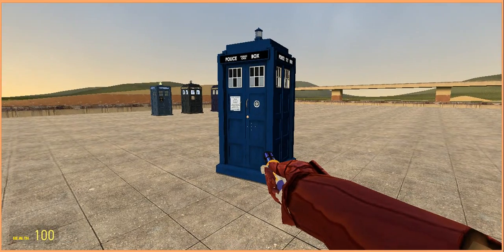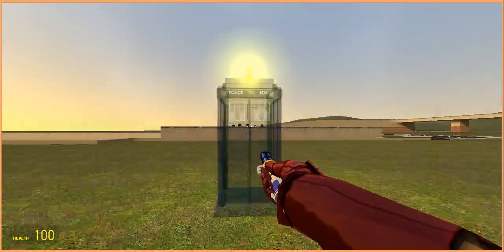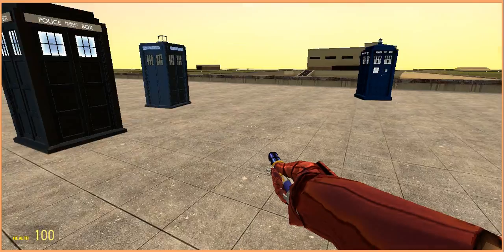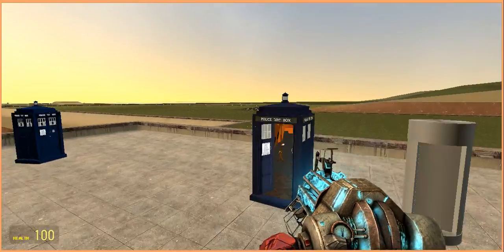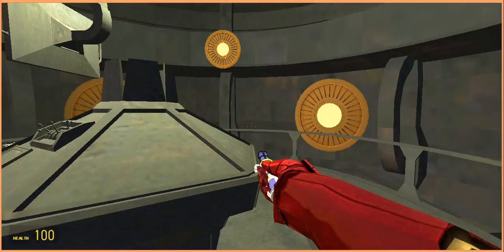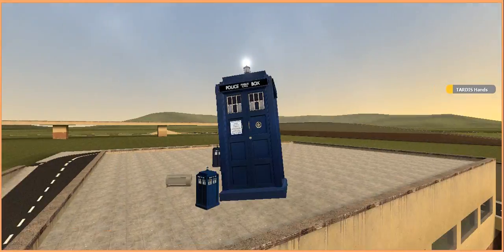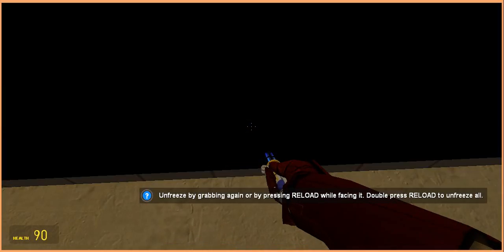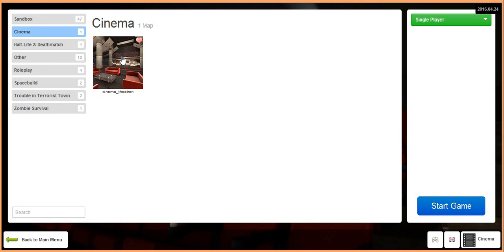Gmod Mods Episode 1 Tardis And Cinema Mods